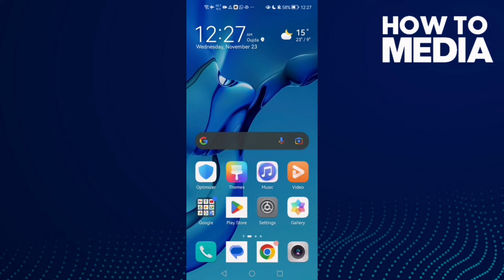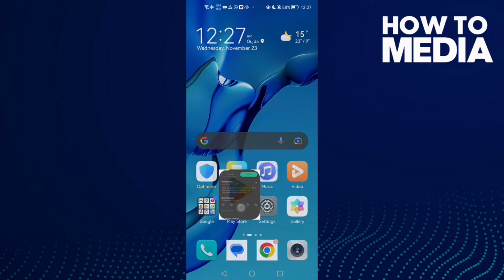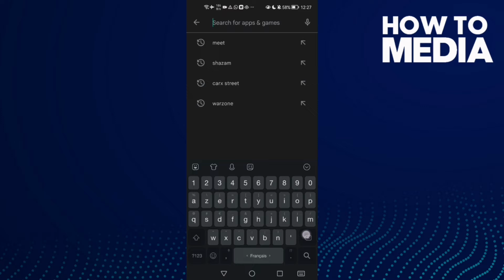How To Fix and Solve Google Meet Lag issue When Presenting Video on Any Android Phone - App Problem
in this video we discuss :